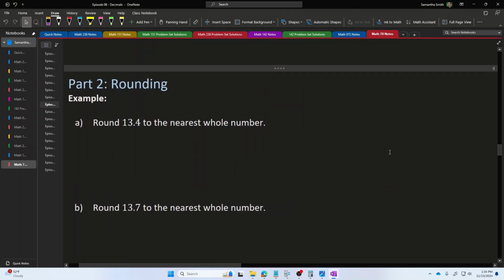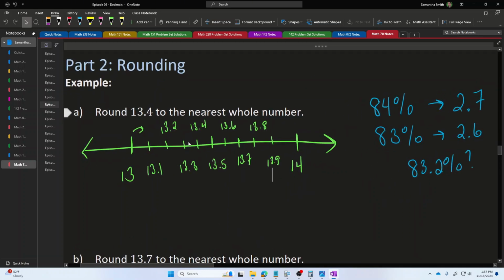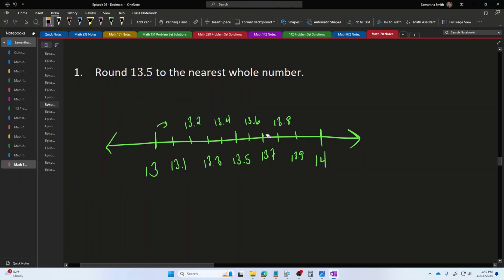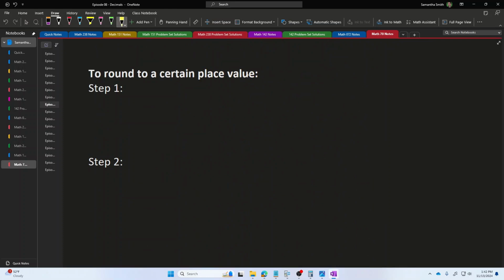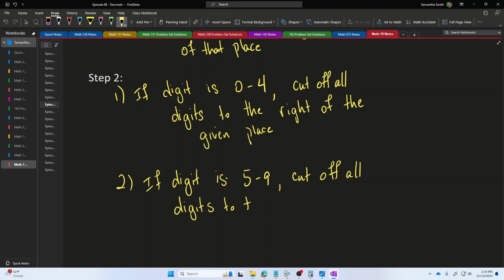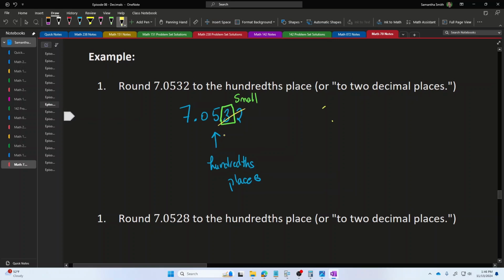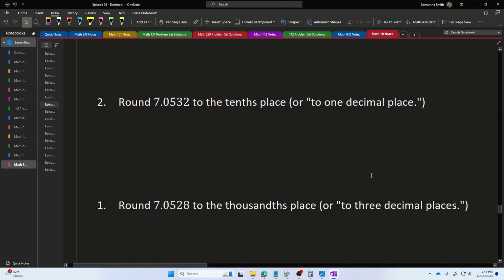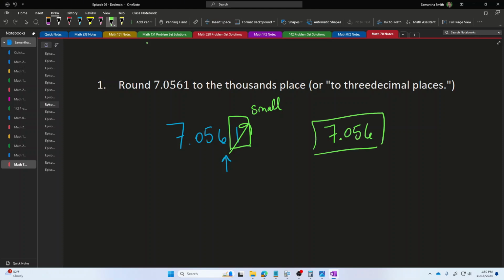Pre-Algebra - E08P02 - Rounding